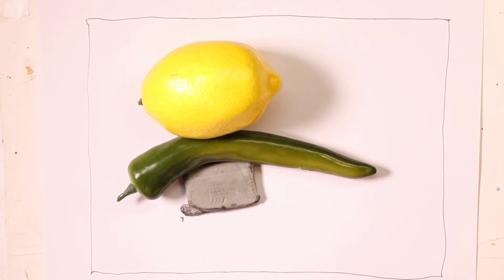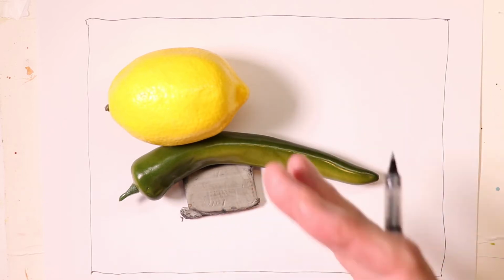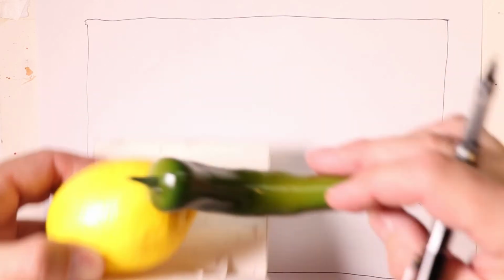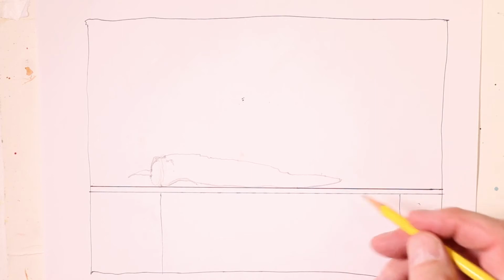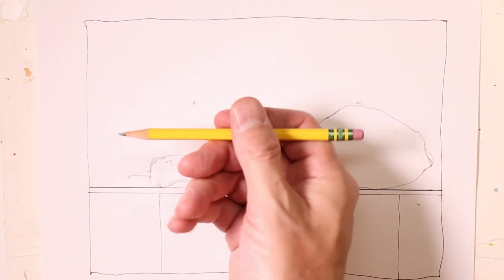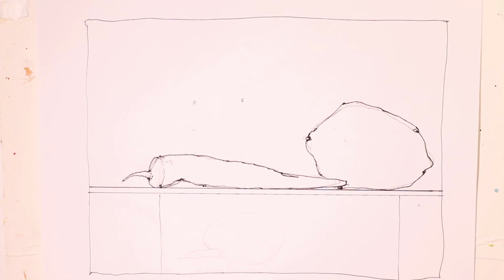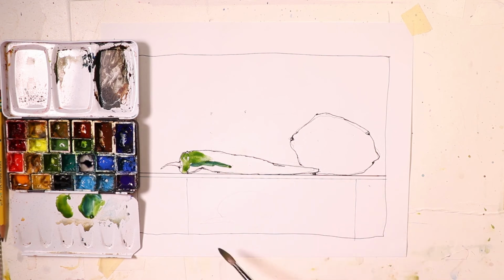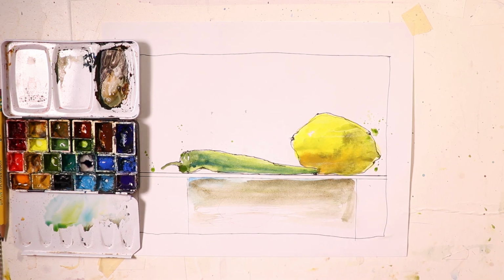Drawing and Painting a Lemon and Pepper - WATERCOLOR IN 5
Try this interesting drawing with some simple washes of watercolor. It will add to your skills!  You may also view my web site at chrispetri.com on a google search. A big thanks to Carmen Rodriguez and Tom Clark for the incredible production efforts creating the Intro and Outro videos here on my Channel. The following are key words related to the You Tube platform as well as a good research glossary. watercolors, painting, and drawing, Watercolours, Tutorials, How to paint, How to draw, contour drawing, colors, soft colors, painting, wet into wet, juicy washes, dry brush, splashing, splattering, palettes, Craig Young, brushes, kolinsky sables, red sables, sword liners, filberts, daggers, flat brush, square brush, round brushes, masking fluid, liquid frisket, rigger brushes, arches, Fabriano, Buckingford, Strathmore, French easel, glass top art table, masonite, out of the tube color, Favorite watercolor artist’s- Charles Reid, Winslow Homer, Alvaro Castagnet, Edward Hopper, Mel Stabin, Steven Cronin, Edgar Whitney, Steve Hall, Edward Wesson, Amanda Hyatt, Claude Monet, Herman Pekel, Greg Allen, Edward Hopper, John Hoar, Edward Wesson, Joseph Zbukvic, Winslow Homer, Chris Forsey, David Curtis, Bill Buchman, Robert Burridge,  Edward Wesson, Ken Howard, John Tookey, Andrew Pitt, Tom Lynch, John Yardley, Jake Winkle, Tony Van Hasselt, Tom Hoffman, Zoltan Szabo, Ed Whitney, Winslow Homer, Edward Wesson, Ed Hopper and Norman Rockwell, Judi Wagner, Jeanne Dobie, Adebanji Alade, William Alexander, Bob Ross, Lynn Pittard, Burne Hogarth, Andrew Loomis, G.F. Brommer, Stephen Quiller, YouTube views, Agnescecile, Darrell Tank, peter wooley artist, Fine Art-Tips, Mr. Otter Art Studio, Painting fast and slow, tonal value, design, angles, the rectangle, the tick tack toe, the golden mean, leading the eye, directional changes, push and pull, fresh paintings, muddy paintings, greys, colors vibrancy, roygbiv, munsel, triadic, space division, rough paper, smooth paper, cold press, hot press, acid free, 100% cotton, print paper, swatches, H strokes, Z stokes, lose edges, keep edges, chroma, intensity, value range, pastel, acrylic, oils, fumes, health hazards, poison paints, cakes, pans, tubes, semi moist, chalky, transparent, semi-transparent, lifting, staining, opaque, granulation, sediment, juicy washes, loose and free watercolors, tight watercolors, misbehaving watercolors, blossoms, cauliflowers, balloons, International Artist magazine, Watercolor magazine, Blicks, AC Moore, Pearl Paints, Cheap Joes, Jerrys Artsarama, Micheals, Art Express, sumi inks, speedball ink, urban sketching, Teoh Yi Chie,  stretching paper, taping paper, blocks, workshops, art institutes, art schools, perspective, line of site, eye level, cone of vision, vanishing point. Watercolor painting is passion! I have the greatest respect and honor for art! These things all relate closely to my art. Watercolors, colors, painting, wet into wet, juicy washes, dry brush, splashing, splattering, pallettes, brushes, kolinsky sables, red sables, sword liners, filberts, daggers, flat brush, square brush, round brushes, masking fluid, liquid frisket, rigger brushes, arches, fabriano, buckingford, Strathmore, French easel, glass top art table, Masonite, Hal Reed- Fav watercolor artist’s- Charles Reid, Winslow Homer, Alvaro Castagnet, Edward Hopper, Mel Stabin, Edgar Whitney, Steve Hall, Edward Wesson, Amanda Hyatt, Claude Monet, Herman Pekel, Edward Hopper, John Hoar, Winslow Homer, Joseph Zbukvic, Winslow Homer, David Curtis, Edward Wesson, Ken Howard, John Tookey, Andrew Pitt, Tom Lynch, Sterling Edwards, Rick Surowicz, Grant Fuller,  John Yardley, Jake Winkle, Tom Hoffman, Zoltan Szabo, Ed Whitney, Winslow Homer, Andrew Wyeth, Edward Wesson, Ed Hopper, Hal Reed, and Norman Rockwell.